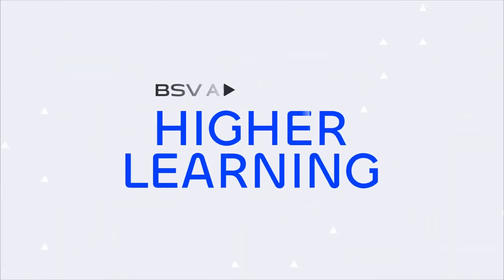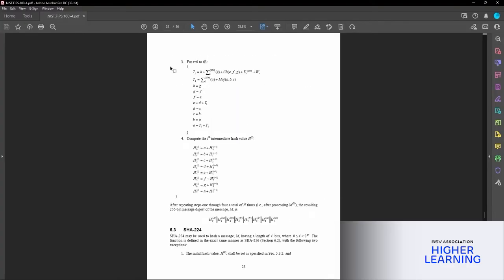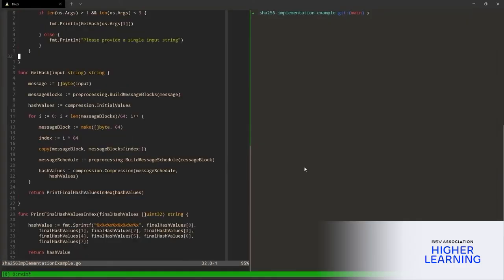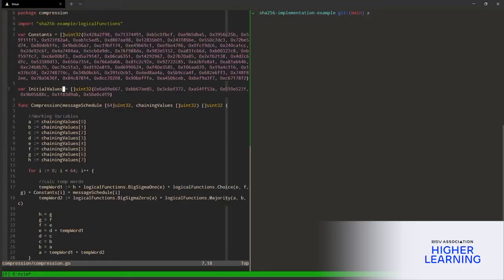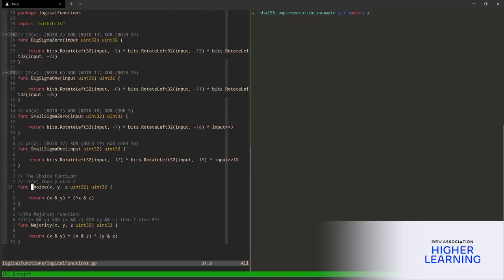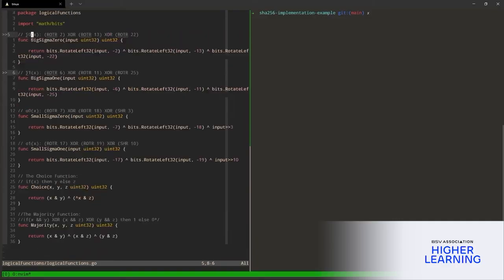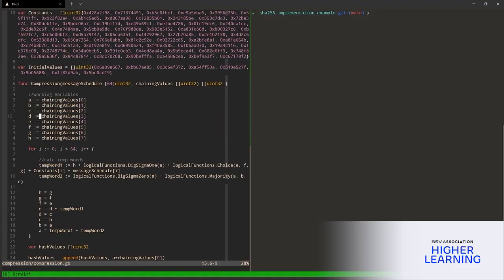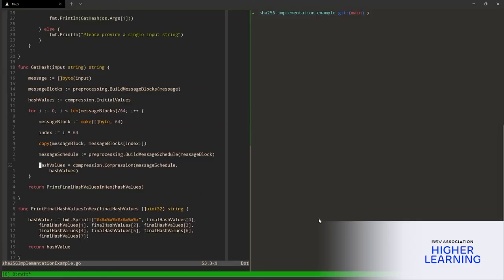SHA 256 GoLang Implementation - Compression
The compression step of SHA-256 transforms each 512-bit message block into an updated internal state. It consists of three main phases:

Initialization of registers (working variables)
Computation of temporary words and register mutations
Integration of results into the hash state